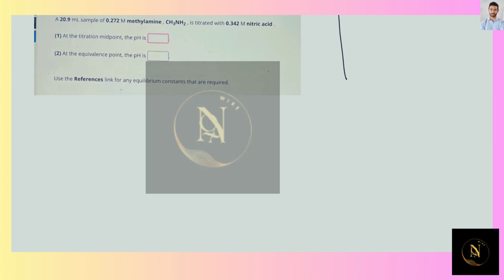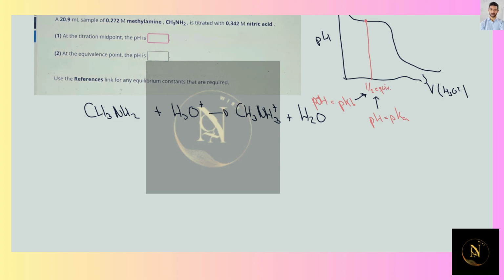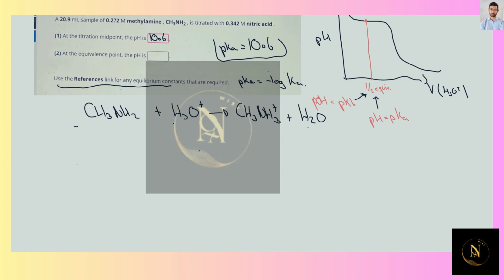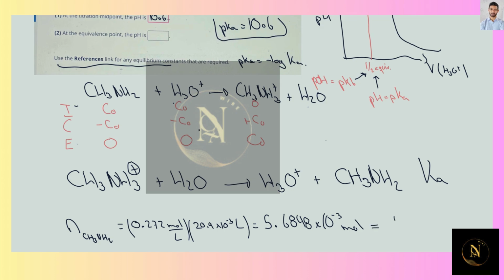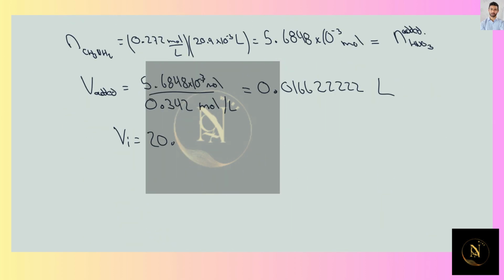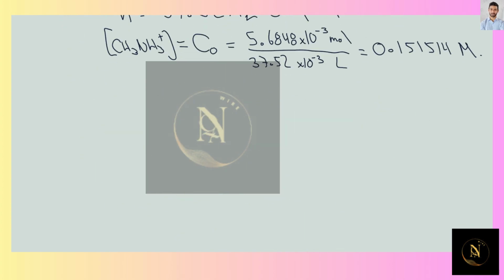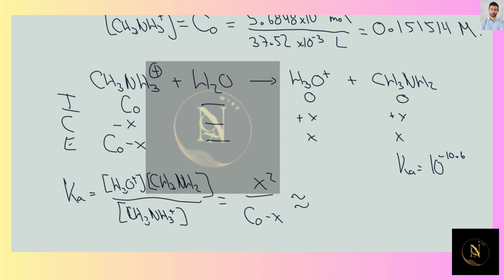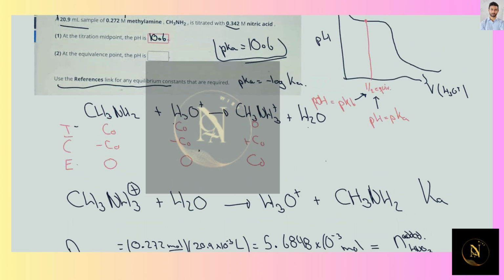[Chemistry] A sample of methylamine, , is titrated with nitric acid . (1) At the titration midp